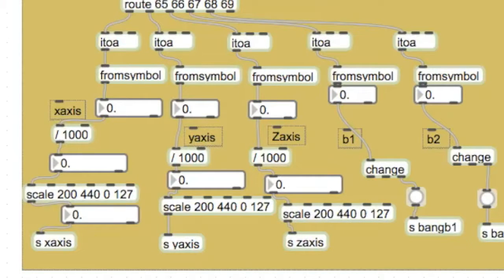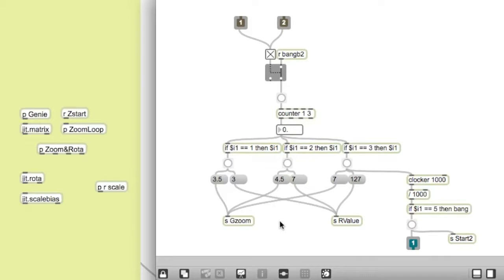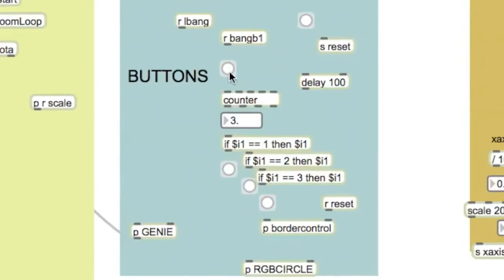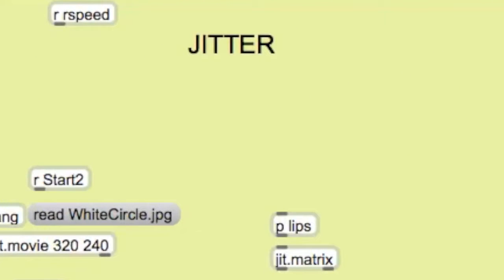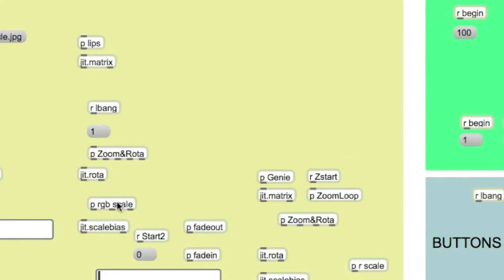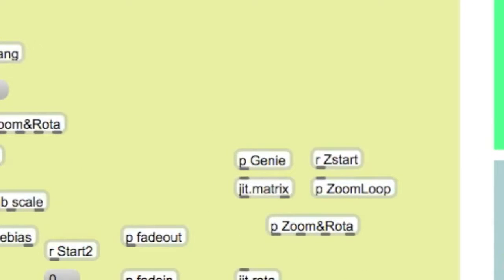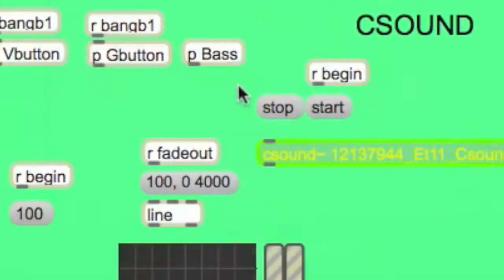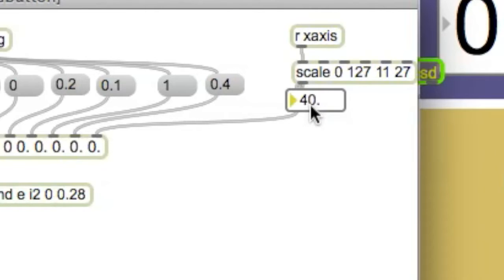Spontaneous Shaker - The Instrument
I learned how to create my own instrument in a module I took in college called performance technology. This instrument was made from a old flask that we modified using an Arduino and software such as Max/MSP. We created the sounds the instrument was playing in the Csound program. The instrument could control live visuals that we created using Adobe Illustrator and animated using Max/MSP and Jitter.